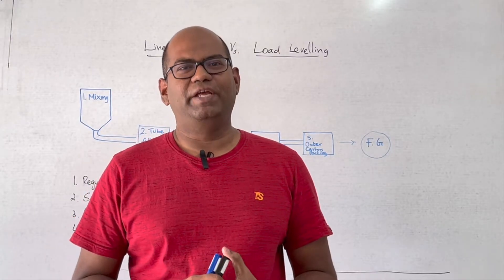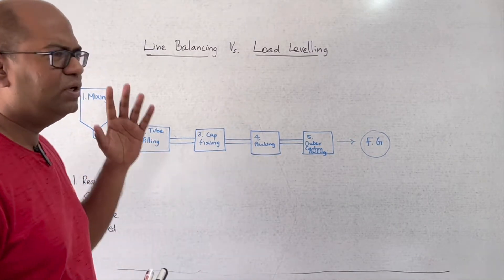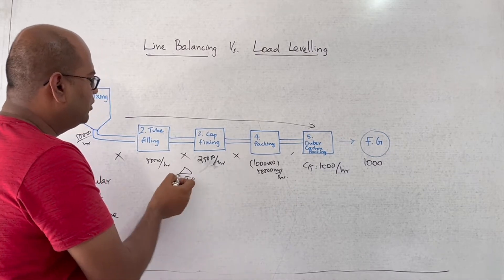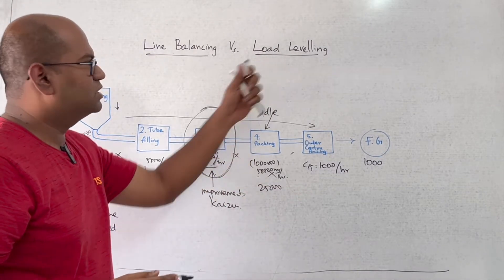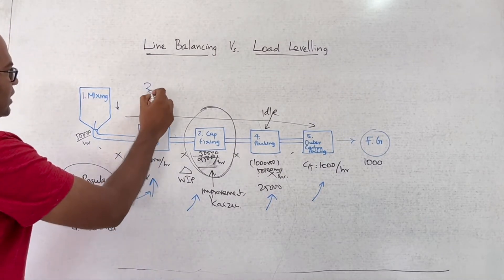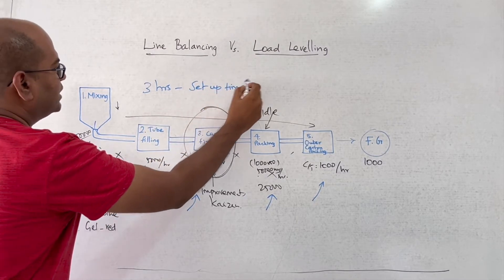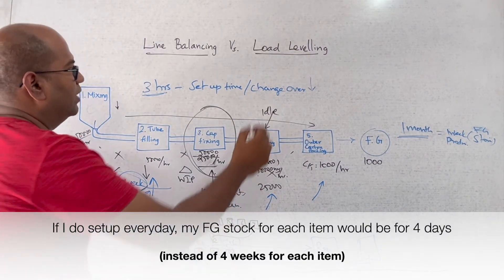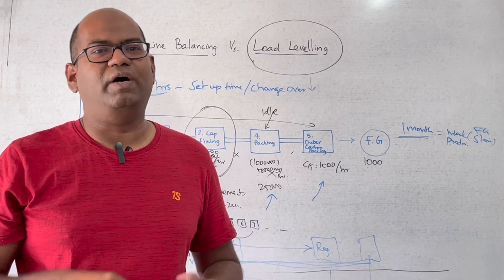Line Balancing and Load Levelling - Difference in Tamil Language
Join Lean Champion Course for Free: Copy and Paste this link in your browser: